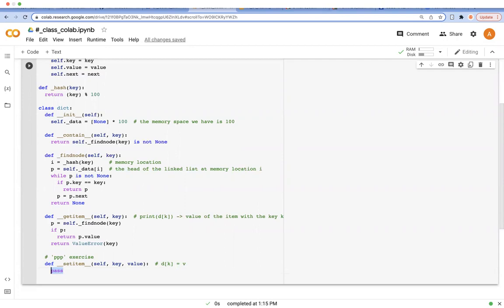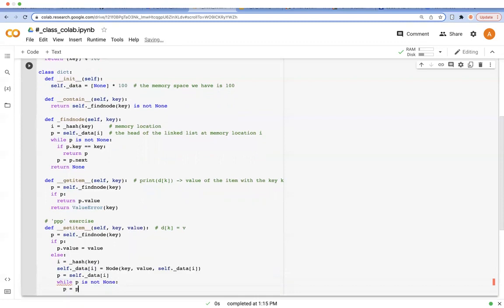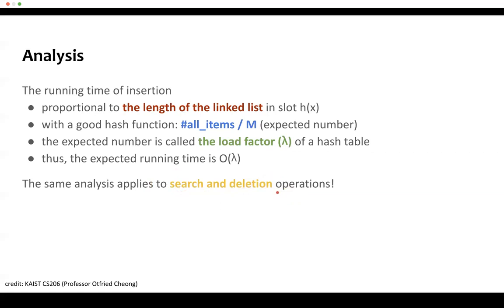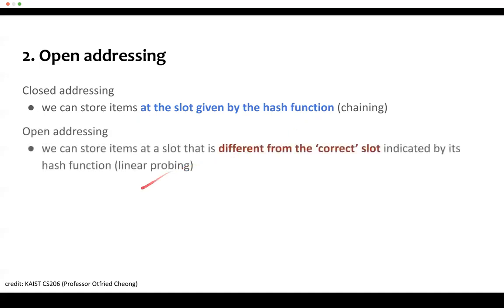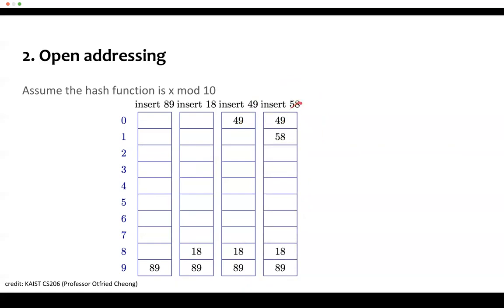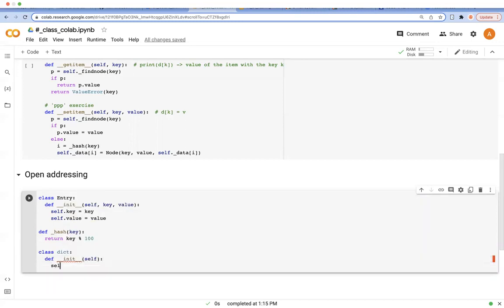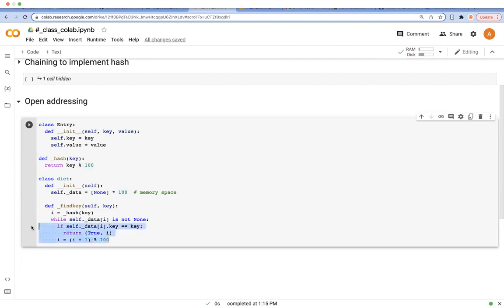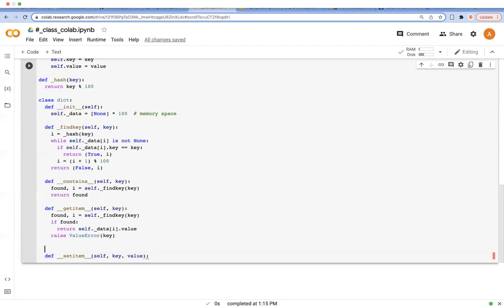14 02 open eng